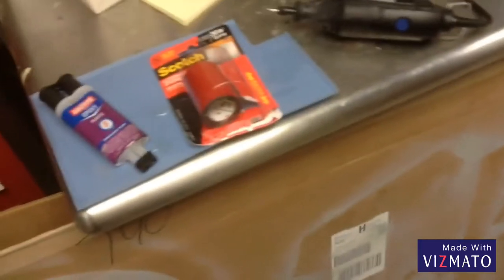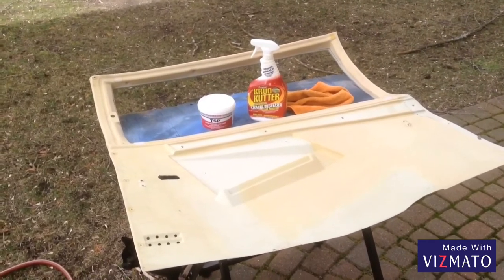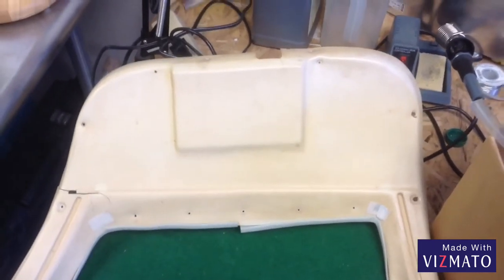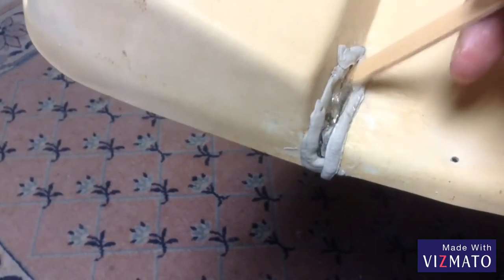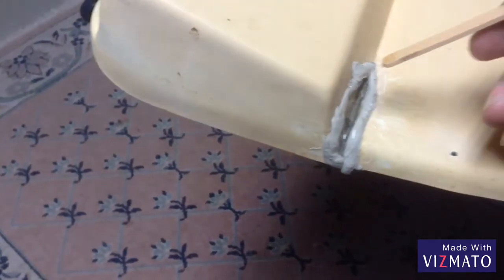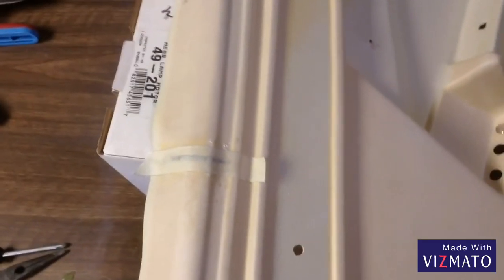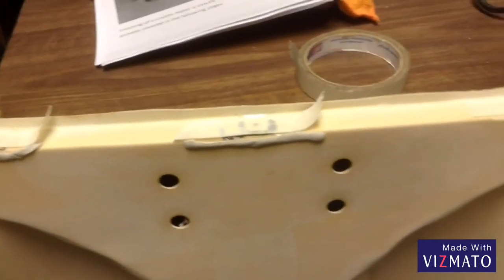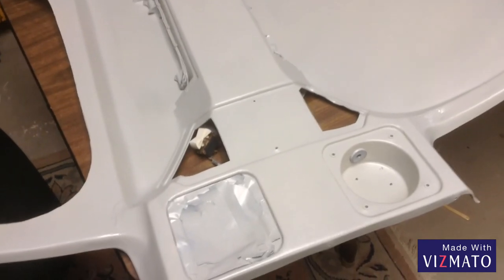Mooney M20J plastic interior repair and painting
After searching and not finding anything on YouTube on how to repair the plastic interior pieces of my Mooney, I decided to document my efforts. Hopefully someone will see this and improve the technique and video someday. In the meantime, here you go. I used Jaeger Aviation downloaded instructions for the repairs.